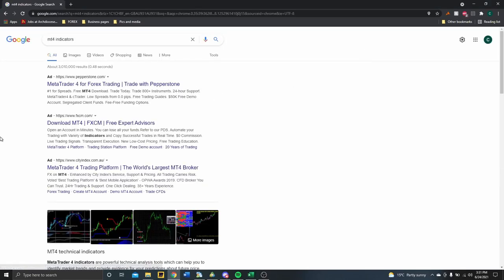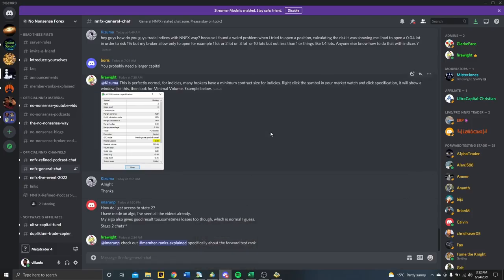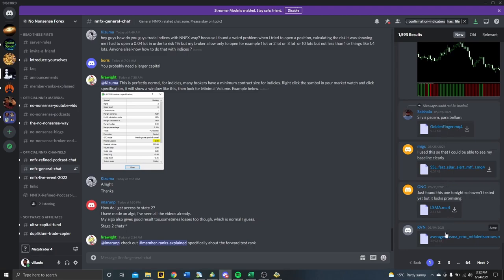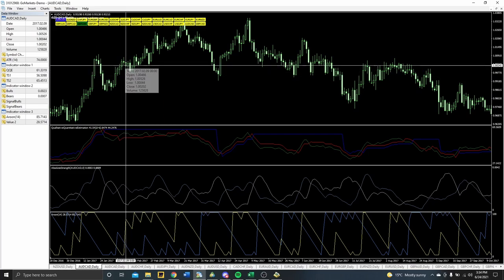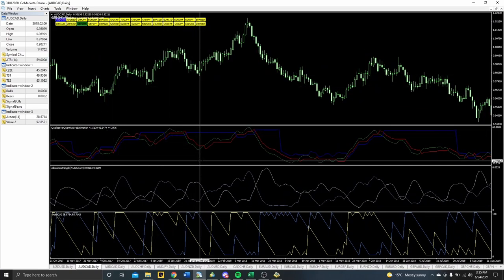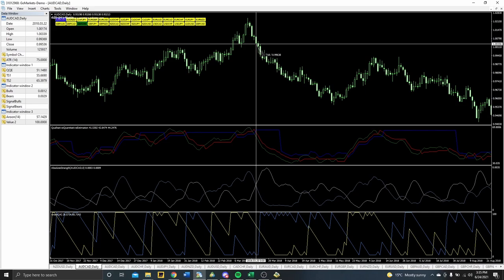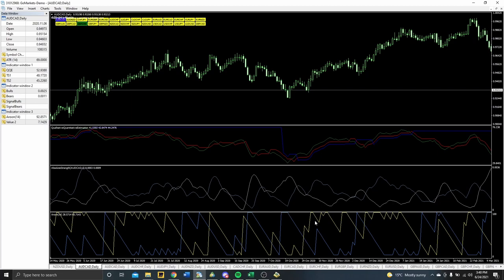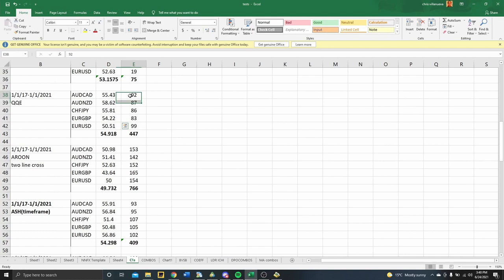Building a NNFX Algo: Confirmation indicator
Confirmation indicators and how to find them!

First episode of how I build a nnfx algorithm.

TIMESTAMPS
0:00 INTRODUCTION
1:08 WHY WE BACKTEST
2:32 HOW TO FIND INDICATORS
4:17 BACKTESTING
11:05 RESULTS
12:39 TAKEAWAYS

NEXT VIDEO:
Finding a c2 to match your c1